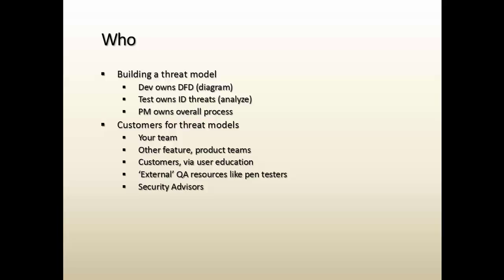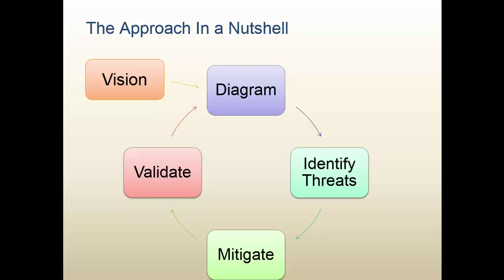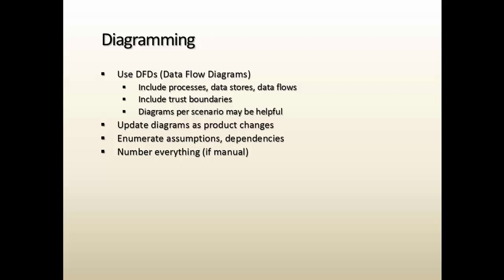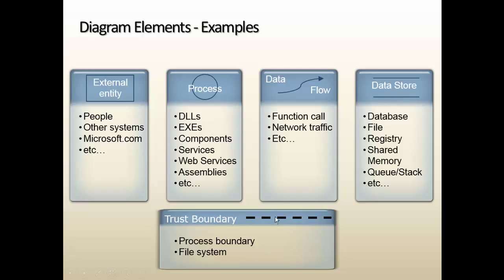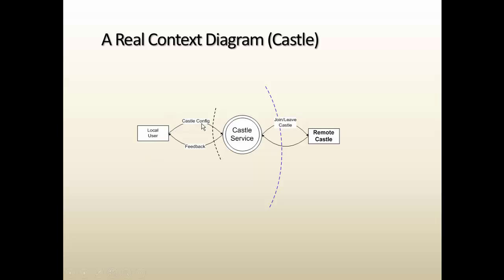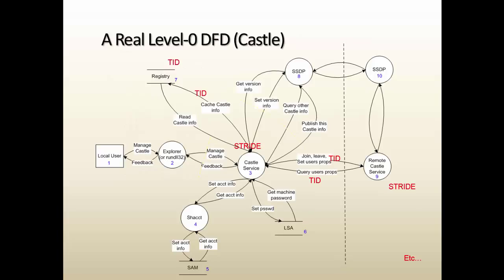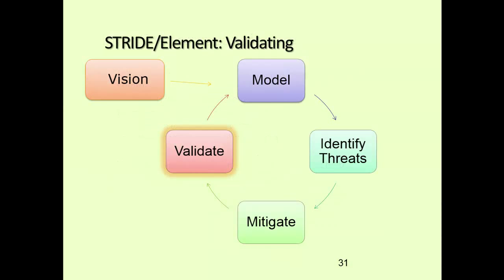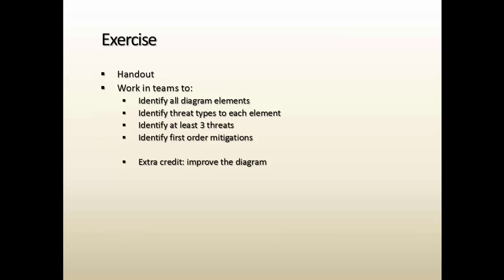DD Threat Modeling - Michael Howard - PPTs